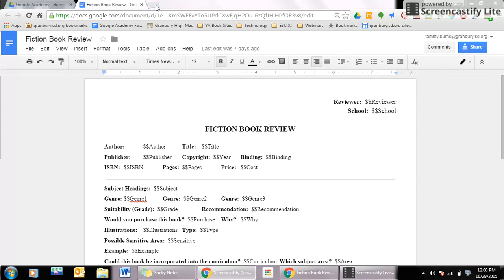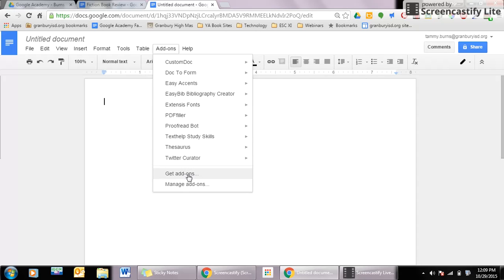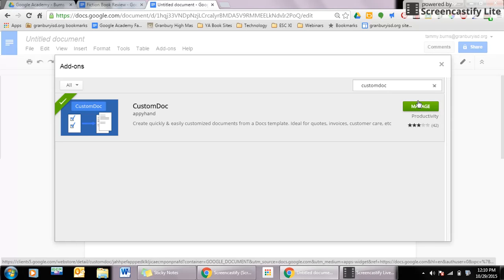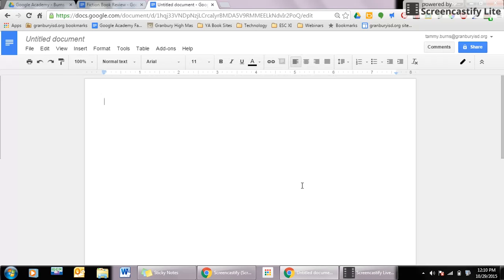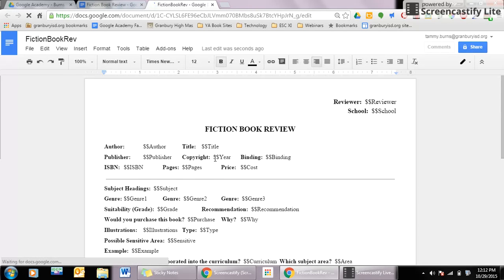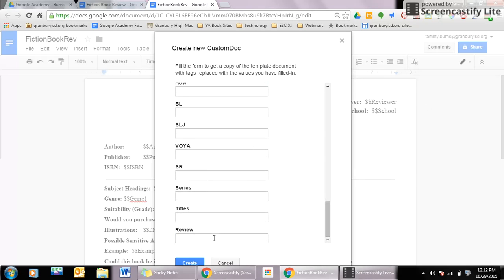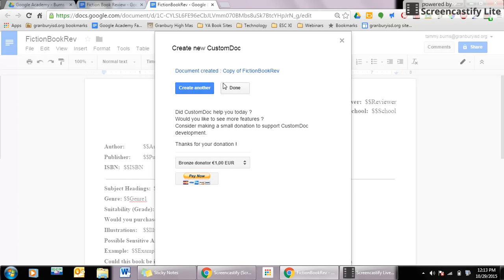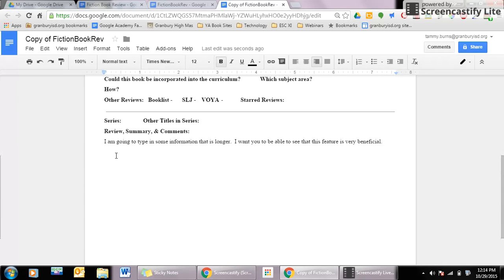How to use the CreateDocs add-on in Google Docs